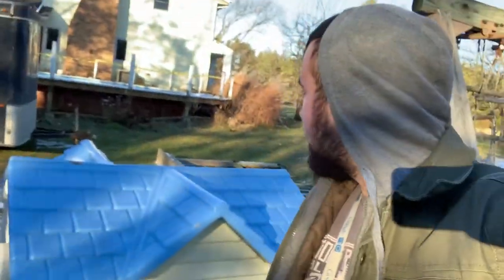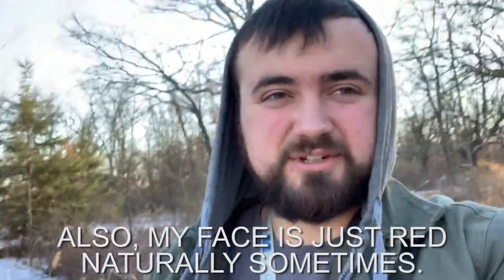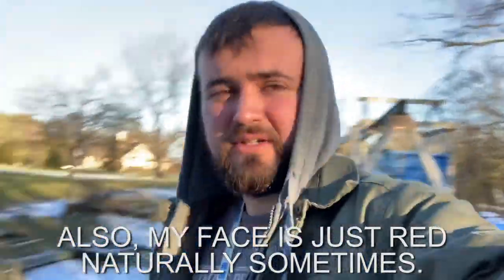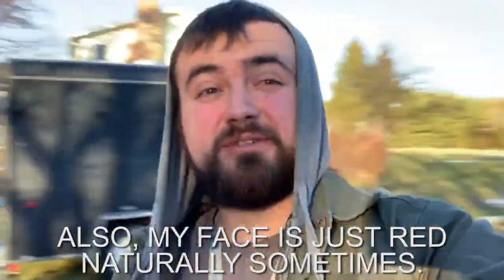iPhone XR Vlog Test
Is the iPhoneXR good for vlogging? In todays video i vlog with my iPhone XR and see if it is a suitable vlogging setup. I also use a bit of FilmicPro and do some cinematic shots and B roll.